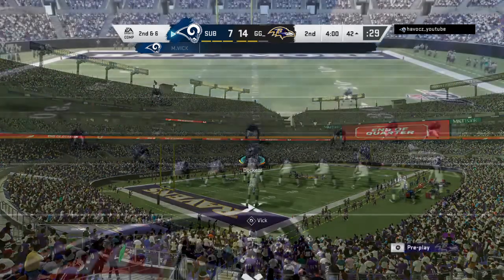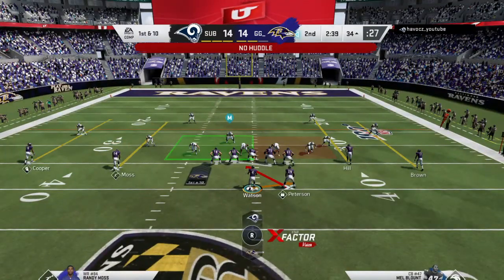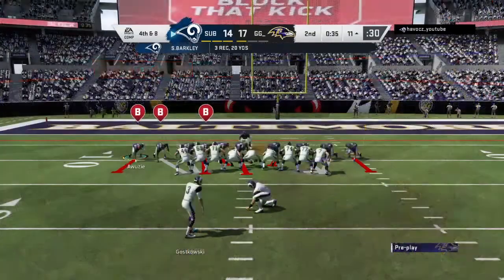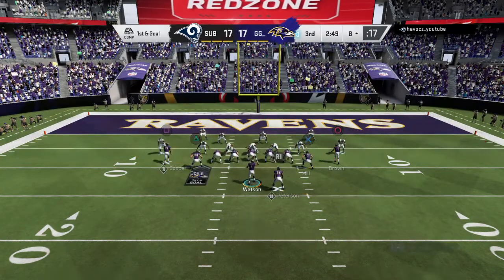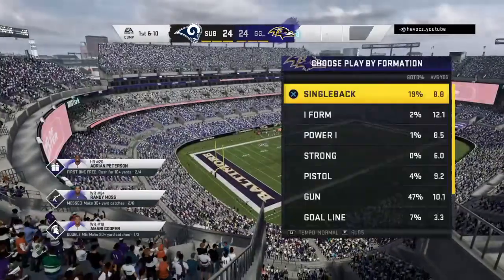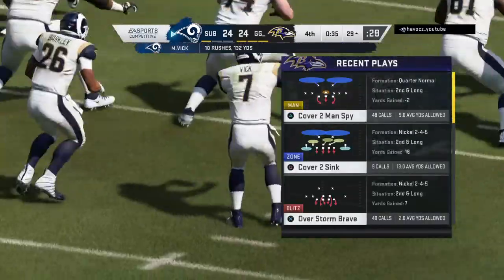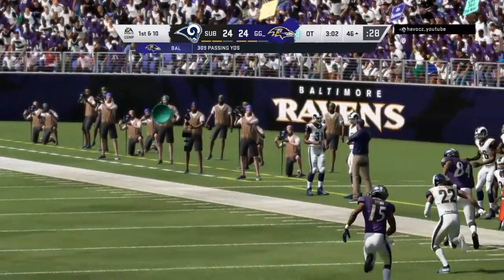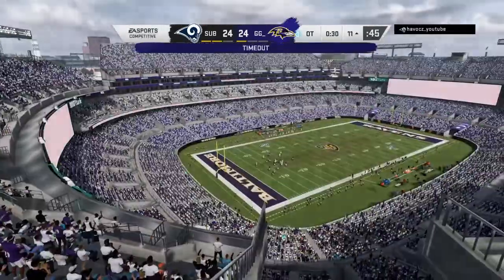GREATEST GAME OF MADDEN EVER!!!